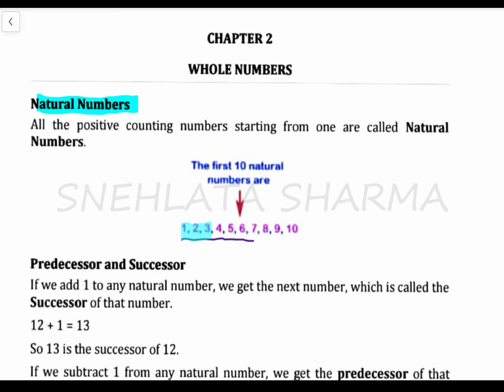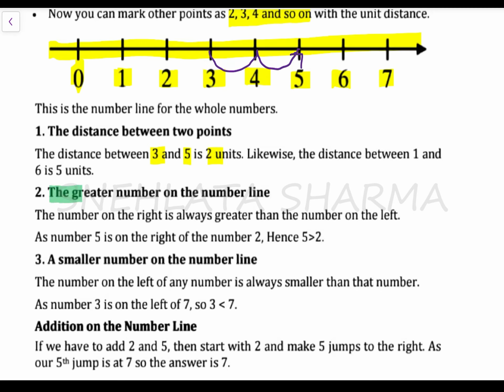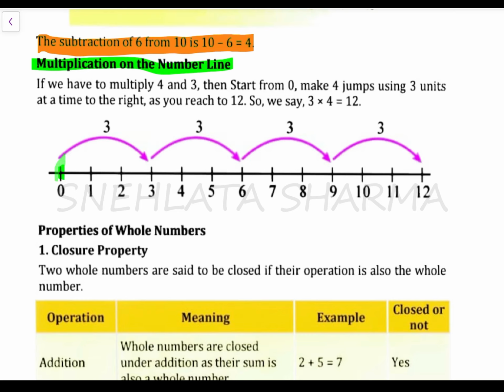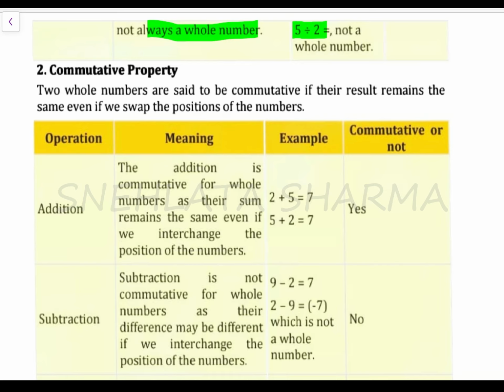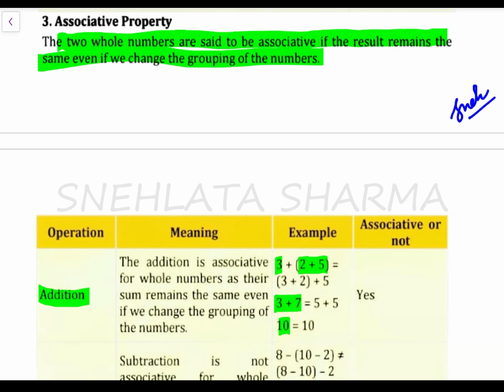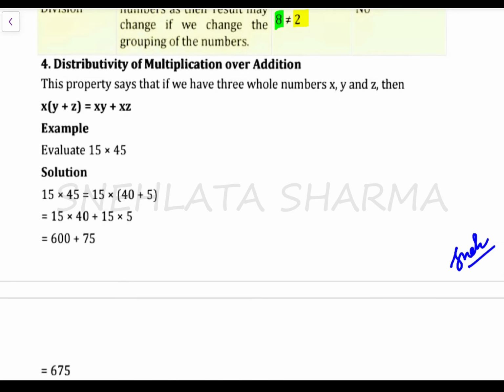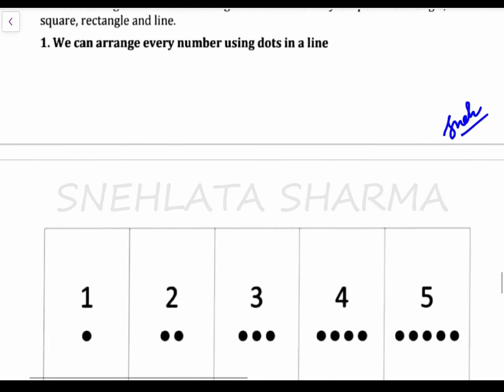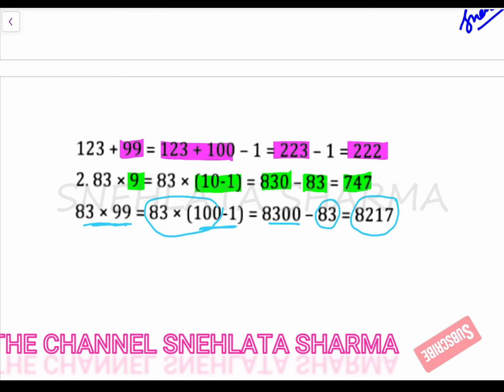Whole Numbers | Class 6th | Basic Concepts | Full Revision | NCERT | CBSE | MATHS | Snehlata Sharma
This video contains  Whole Numbers | Class 6th | Basic Concepts | Full Revision | NCERT  | CBSE | MATHS | Snehlata Sharma
"It is advised to study smart not hard."

6TH WHOLE NUMBERS
CBSE
State board
ICSE
IGCSE
video tutorial
online class
online tutor
Maths tutor
educational videos
videos for kids
Maths
NCERT
EXERCISE
REVISION
CONCEPTS
BASIC
CHAPTER 2
EX 2
SNEHLATA SHARMA
IN HINDI
IN ENGLISH